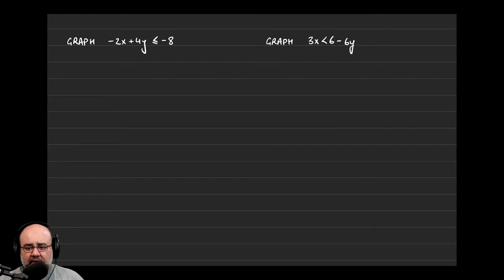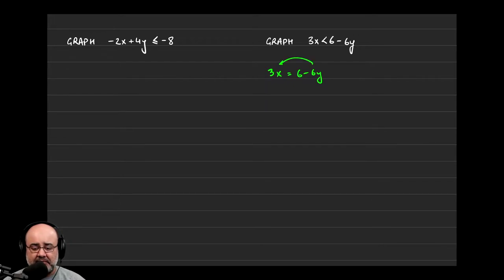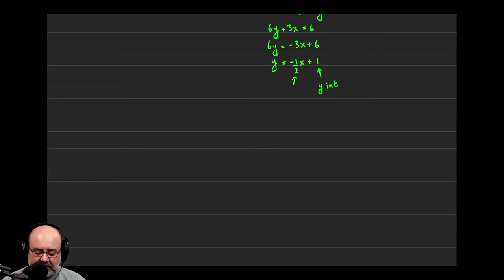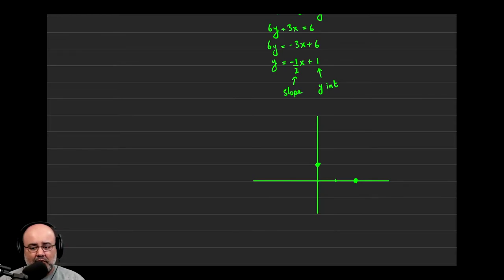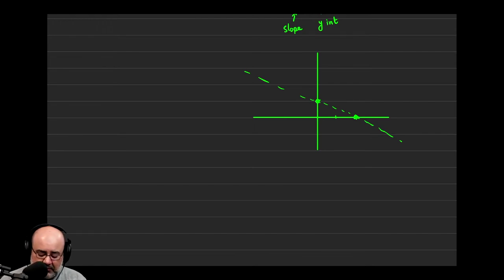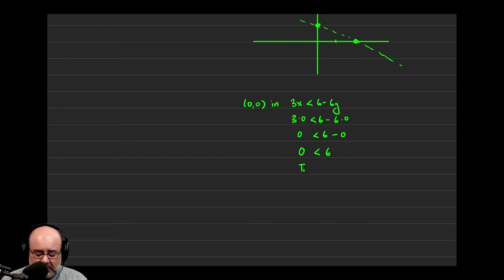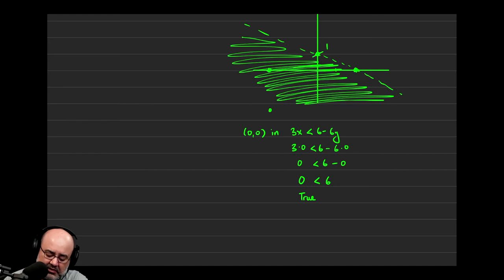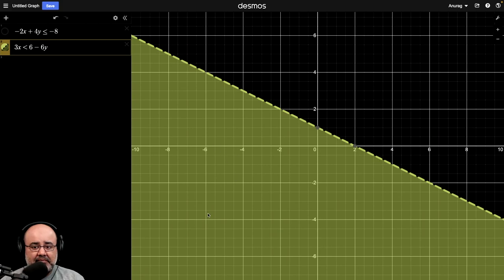Section 11 Ex 4